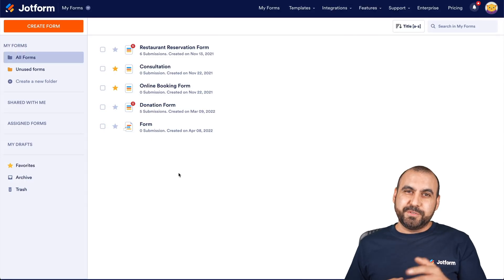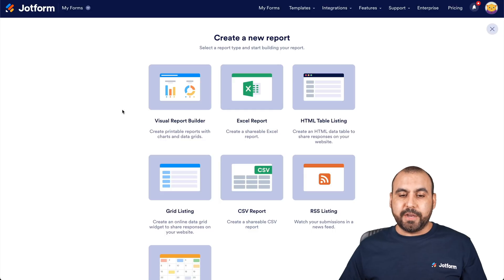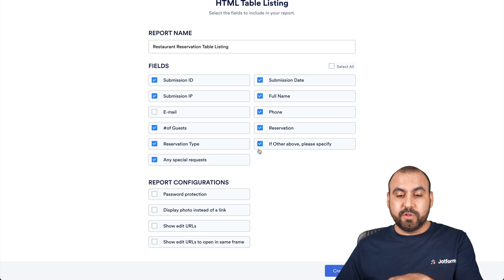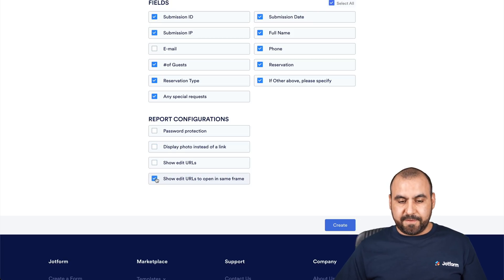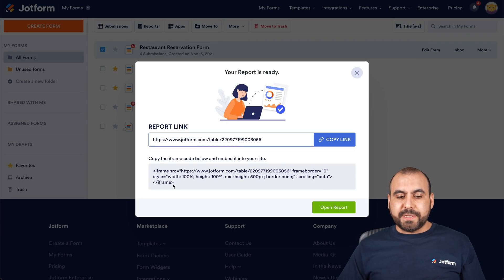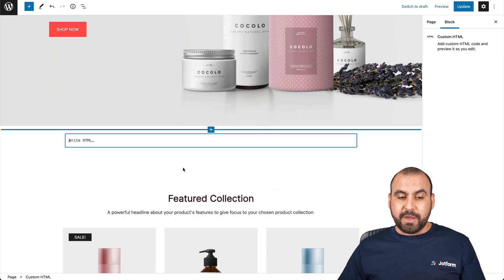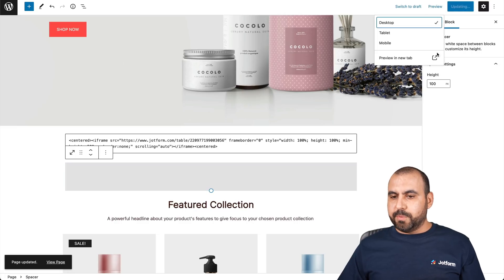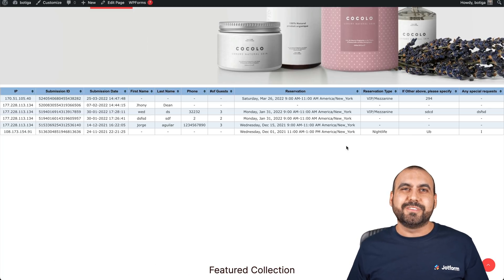How to Create an HTML Table Listing Report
Did you know you can easily create HTML table listings on Jotform? This is great if you want to share submission reports with others in a list view, either using a copy-paste report link or by embedding it in a website. Learn more in this brief video tutorial from Jotform.
LINKS & RESOURCES
👋 ABOUT JOTFORM
Hi, we're Jotform, a full-featured online forms platform that makes it easy to create robust forms and collect important data. Check us out
00:00 Introduction
00:12 Overview
00:34 Select the Form That You Want to Create a Report From
00:49 Create a New Report
00:58 Select HTML Table Listing
02:11 Copy Report Link
02:30 View the Data Table in Incognito
02:50 Copy Iframe Code
03:01 Embed on the Site
03:14 Edit Home Page
03:34 Preview in a New Tab
03:50 Enter a Code to the HTML to Center the Data
04:36 Subscribe to Jotform